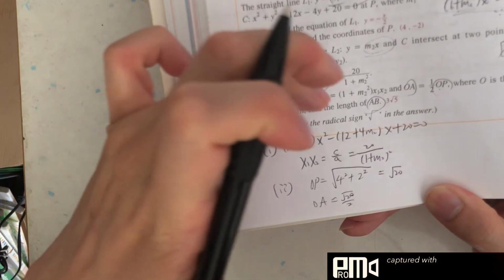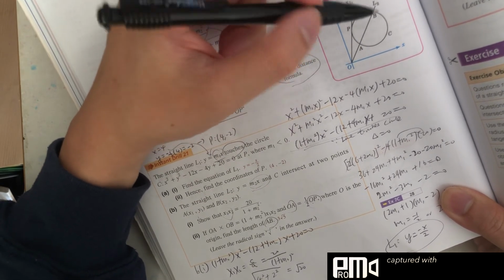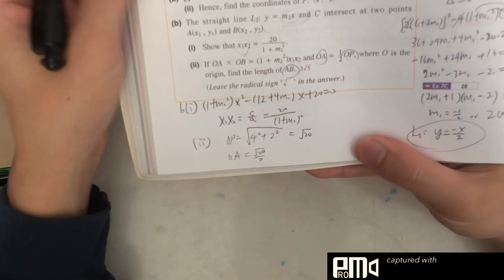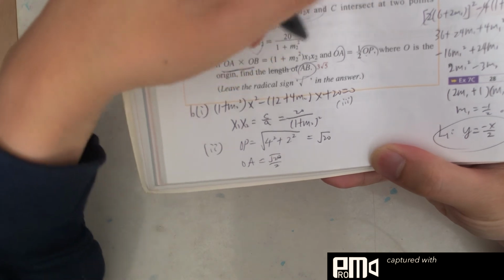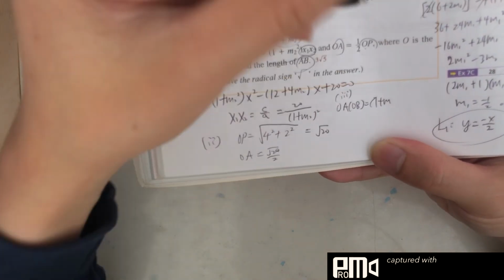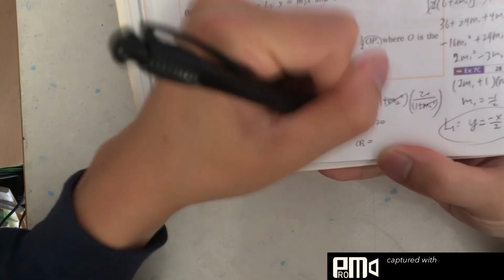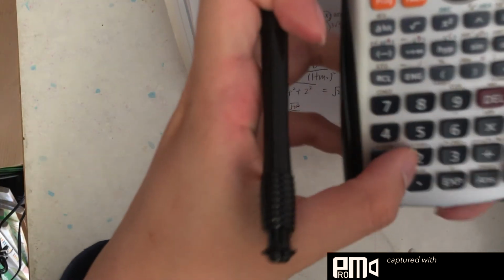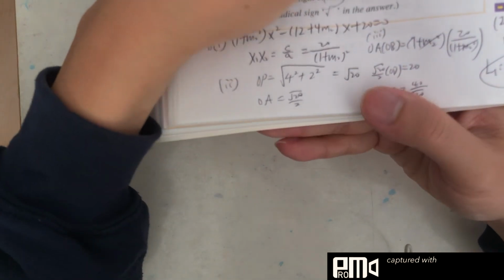Eg 21 and ID 21 Equation of Circle